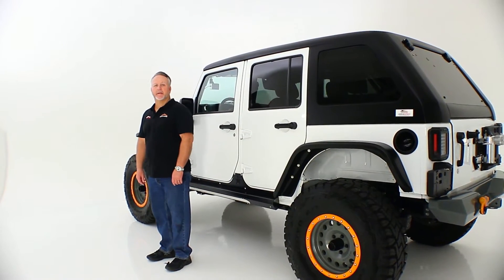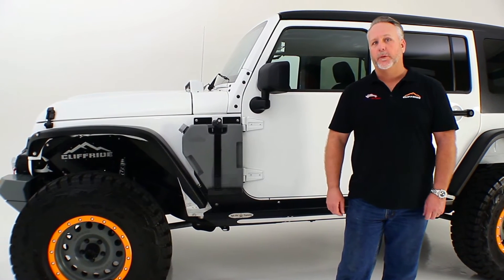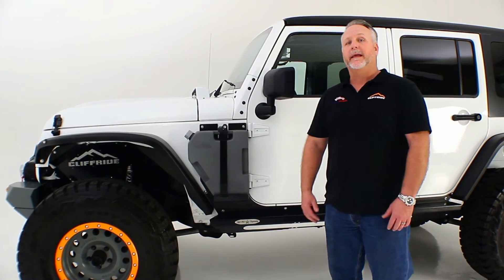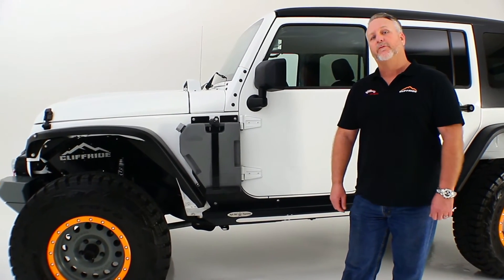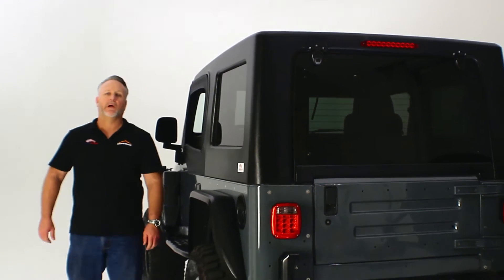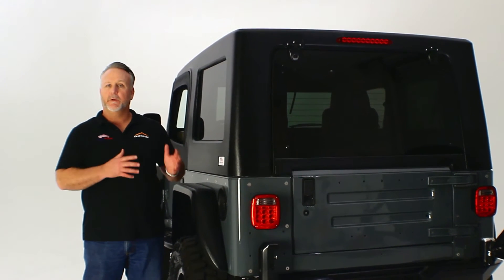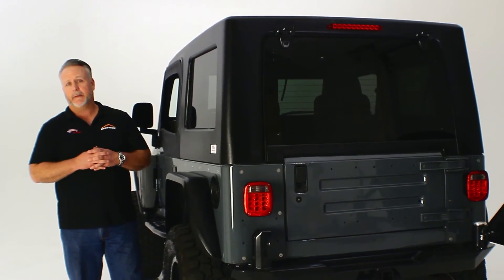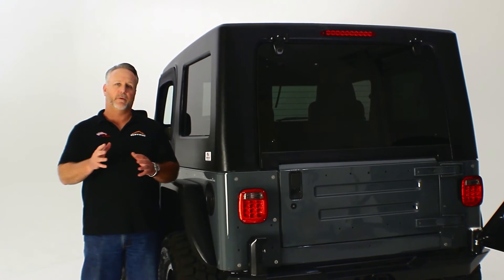Jeep top America fast back